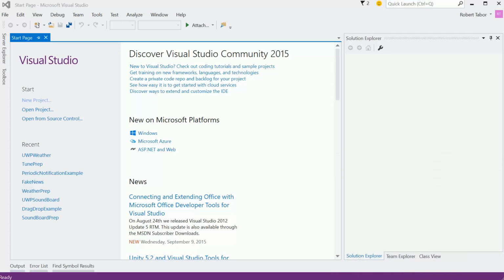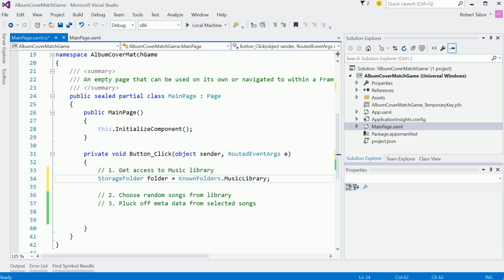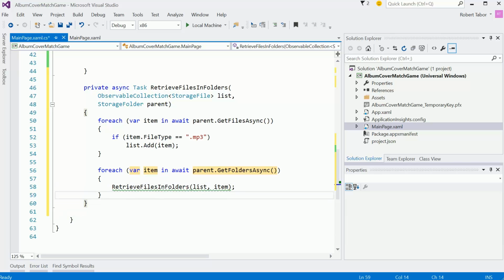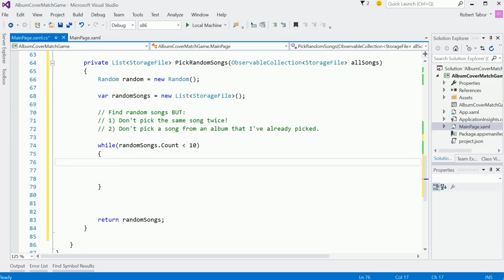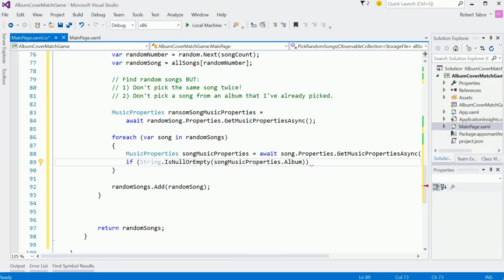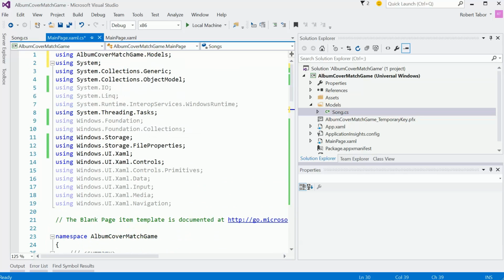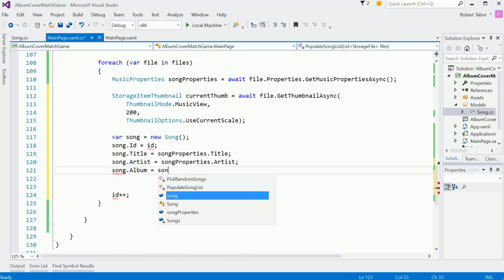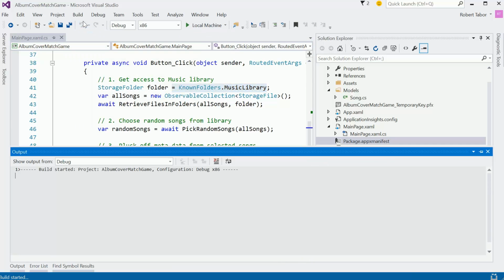UWP 064 | Album Cover Match Game: Setup and Working with Files and System Folders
In this second video, Bob sets up the project and focuses on getting a reference to all the song files in the user's Music Library. Furthermore, he starts employing the game logic by selecting random songs to be displayed for a new round of the game.